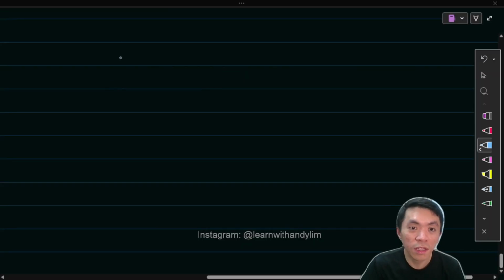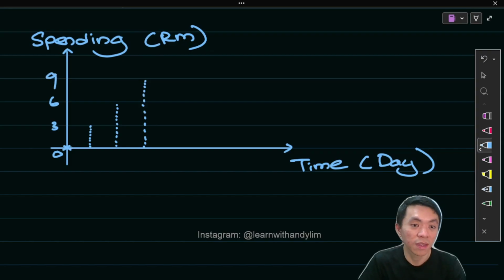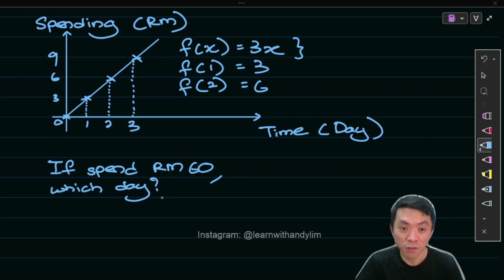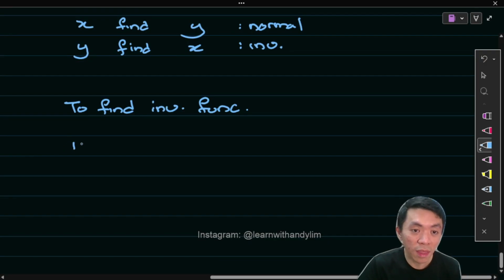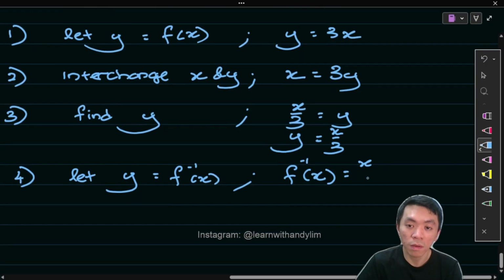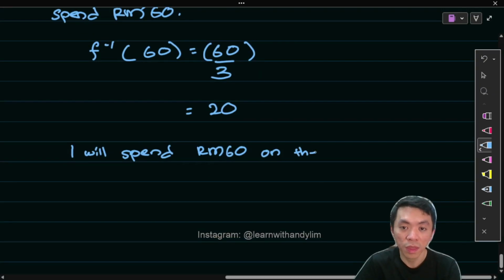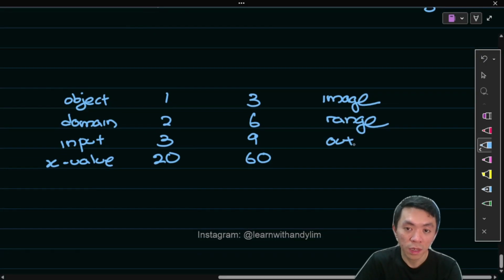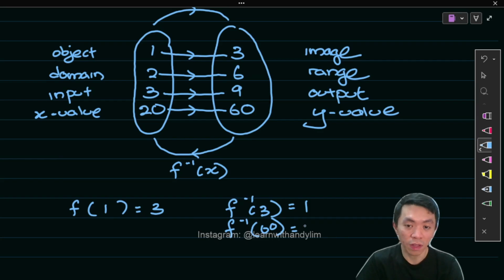Pengenalan Fungsi Songsang (Basic of Inverse Function) | Matematik (Mathematics) SPM & IGCSE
In this video, we learn the basic idea of inverse functions (fungsi songsang) in a simple and easy-to-understand way.

We will explore how an inverse function works as a “reverse process” that undoes what the original function does.

📚 Topics covered:
- What is an inverse function?
- Simple idea of “undoing” a function
- Basic examples step by step
- How inverse functions work in real understanding

🎯 Suitable for:
- SPM Mathematics (Form 4 & Form 5)
- IGCSE Mathematics students
- Cambridge Lower Secondary (Foundation level)